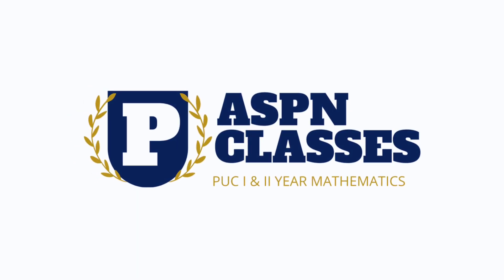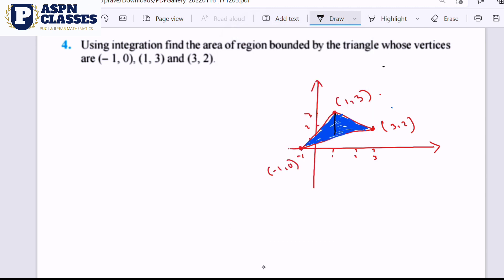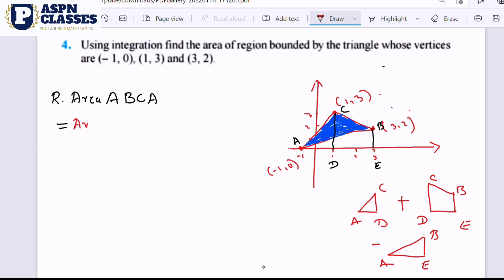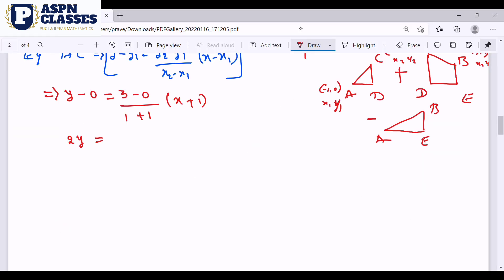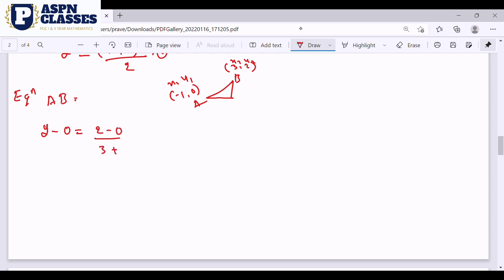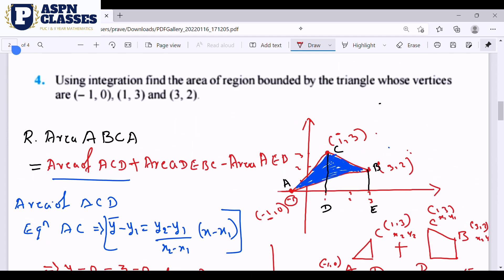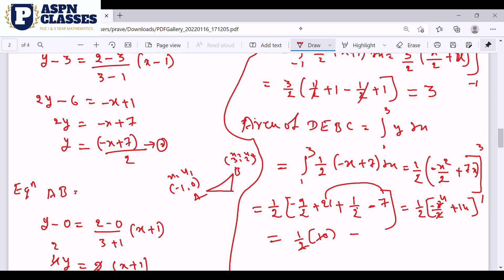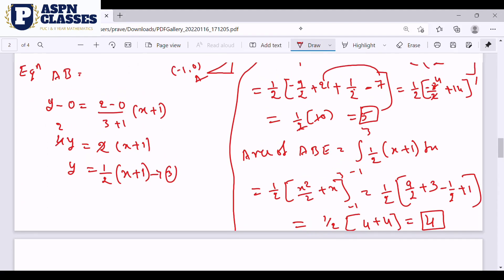Ex 8.2 q.no 4 class 12th Applications of Integrals 5Marks Important Questions 2022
In this video discuss about the Application of Integrlas 5Marks Important Questions

ASPN classes,Aspnclasses,aspn class,aspn,
# Exercise 8.1 class 12,
# Application of Integrlas ex 8.1,
# exercise 8.1 class 12 maths ncert,
# ex 8.1 class 12 maths ncert solutions,
# ex 8.1 class 12 maths ncert solutions in kannada,
# ncert solutions class 12 maths chapter 8 pdf,
# application of integrals class 12 notes pdf

# ex 8.1 q.no 2,Exercise 8.1 Q. No 3

ASPN classes,Aspnclasses,aspn class,aspn,Exercise 8.2 class 12,Application of Integrlas ex 8.1,exercise 8.2 class 12 maths ncert,ex 8.2 class 12 maths ncert solutions,ex 8.2 class 12 maths ncert solutions in kannada,ex 8.2 class 12 maths,application of integrals class 12 notes pdf,Ex 8.2 q. No 4,ex 8.2 q.no 4 class 12,5 Marks Important questions PU 2nd maths,Applications of integrals 5 marks important questions,Ex 8.2 q.no 4 class 12